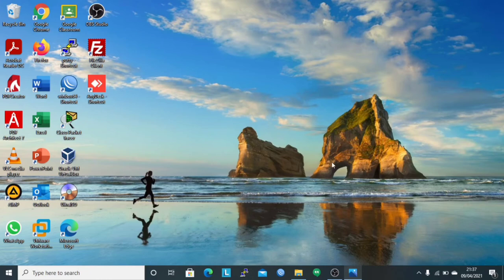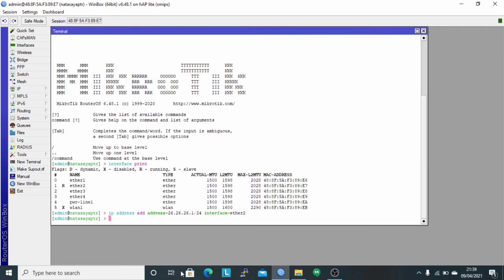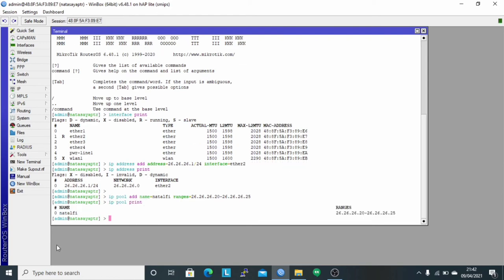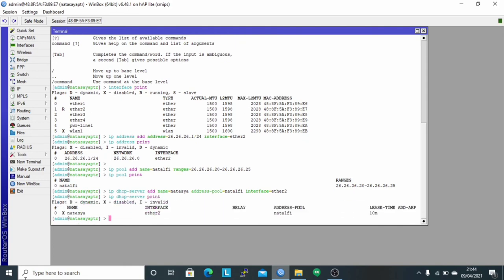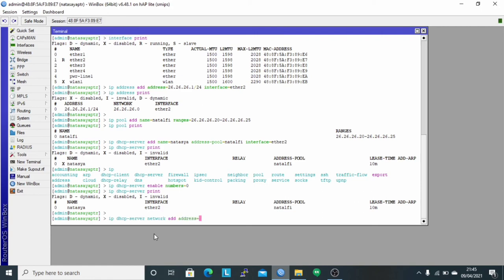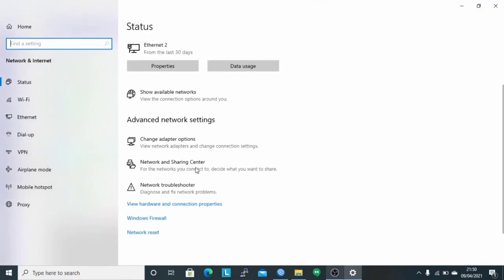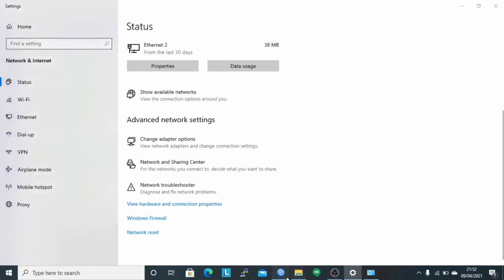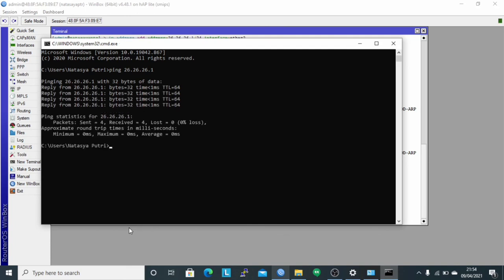Lab 2.5 IP DHCP Pool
Video ini merupakan Konfigurasi IP DHCP Pool di mikrotik. IP Pool adalah salah satu fitur yang terdapat dalam mikrotik untuk menentukan range ip yang dapat digunakan untuk dhcp-server maupun point to point atau biasa dikenal dengan membatasi akses user internet. Fungsi IP Pool pada dhcp-server adalah untuk memberi batasan kepada router mengenai IP Address yang akan diberikan oleh client.

See u in my next video!